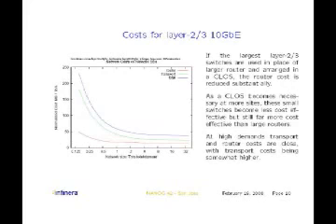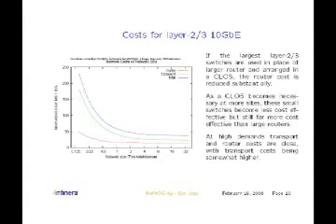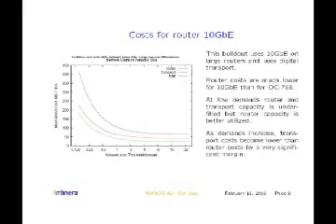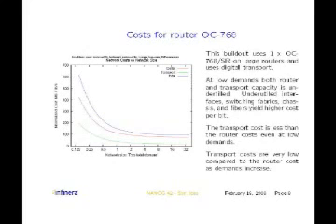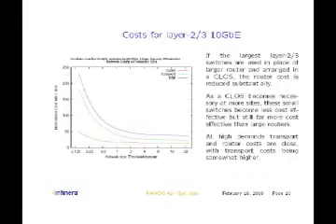Observations on ISP total core CapEx costs